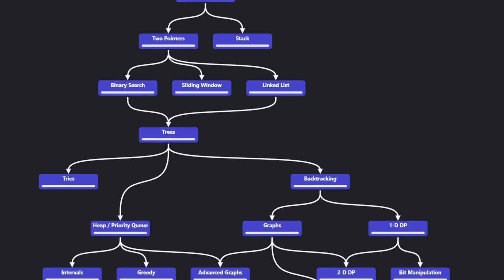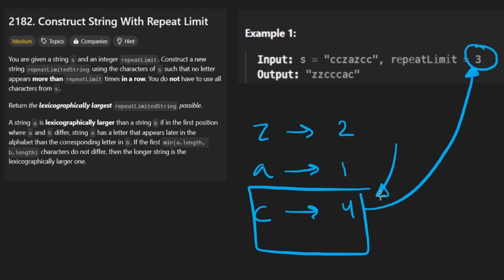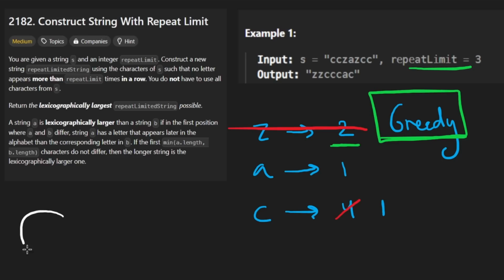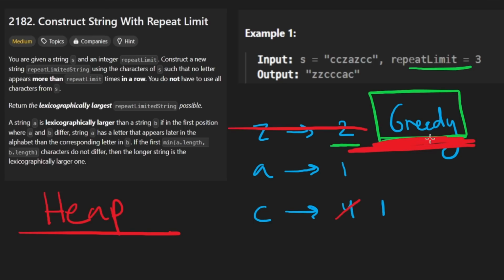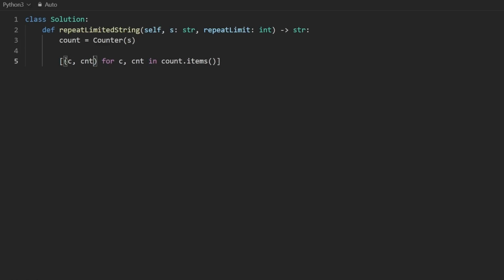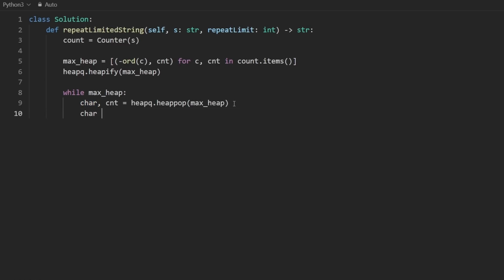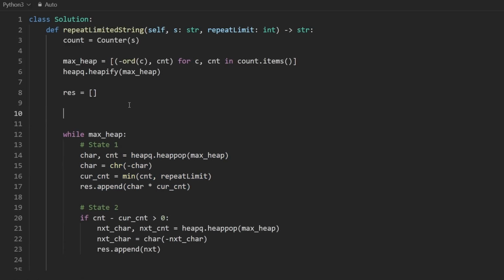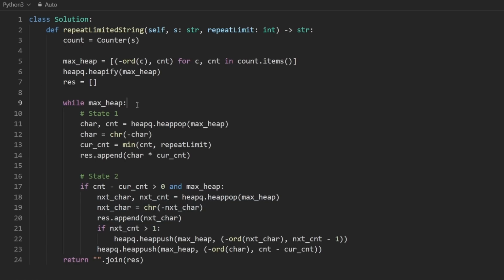Construct String With Repeat Limit - Leetcode 2182 - Python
0:00 - Read the problem
0:30 - Drawing Explanation
7:01 - Coding Explanation

leetcode 149